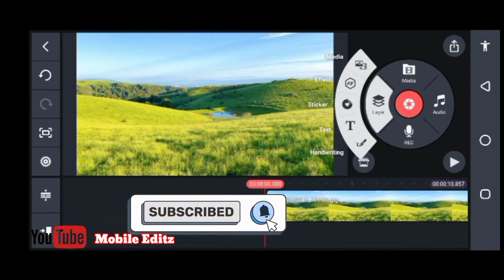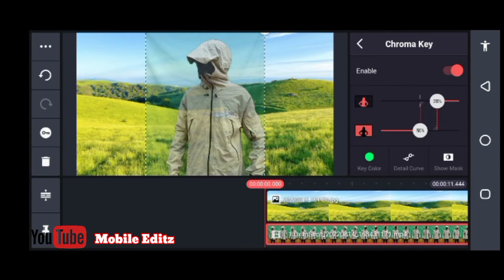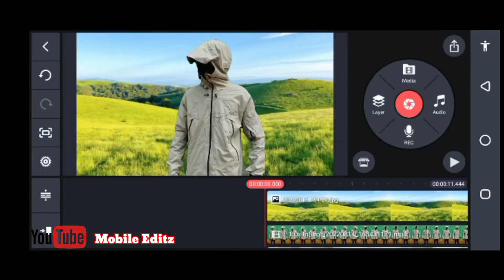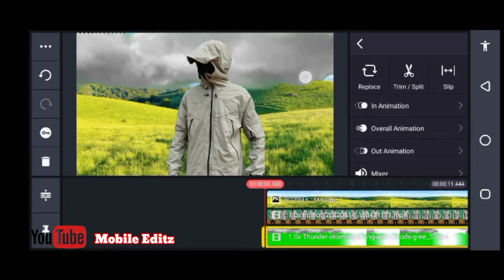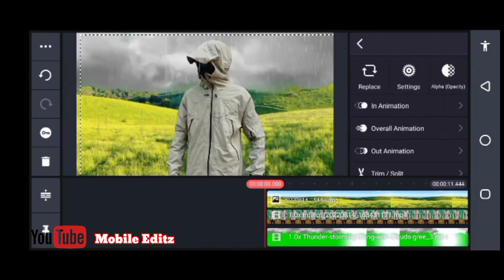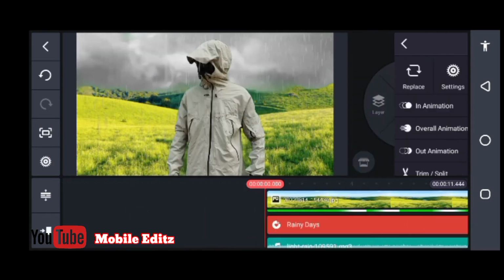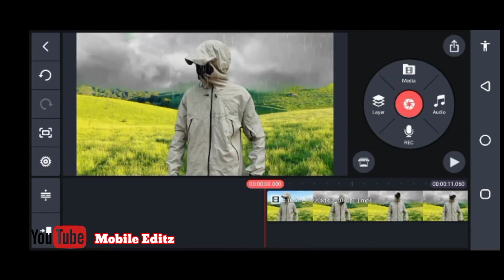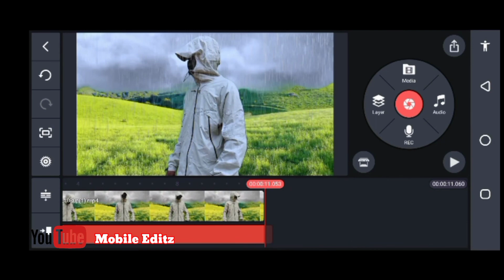How to do the Rainy effect on Kinemaster |Kinemaster VFX.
In this tutorial I will be taking you on step by step on how I was able to do the Rainy effect using my mobile phone (Kinemaster).

You will also learn how to add cloud 🌨️, thunder lightning and Water drops using Kinemaster.

You can download the materials used.
Cloud and thunder storm effect

          Ignore please
How to do the Rainy effect Kinemaster
How to make rain fall in Kinemaster
How to make a thunderstorm on Kinemaster
Dropping Rain Kinemaster
Falling rain Kinemaster
Background change in Kinemaster
Green green on Kinemaster
Kinemaster green screen effects
kinemaster tutorial
kinemaster video editing
kinemaster editing
How do do the rainy effect on kinemaster